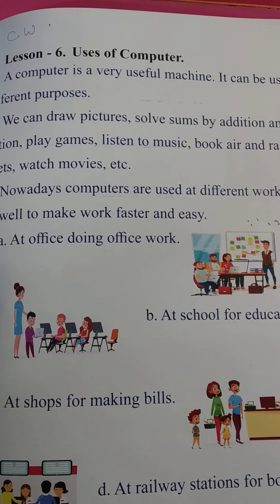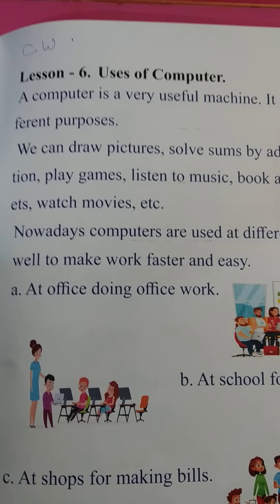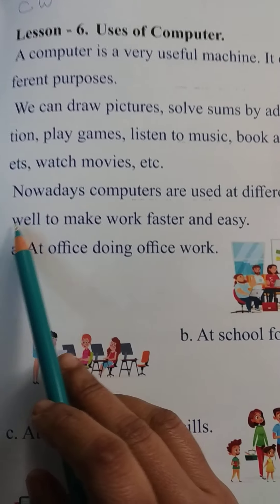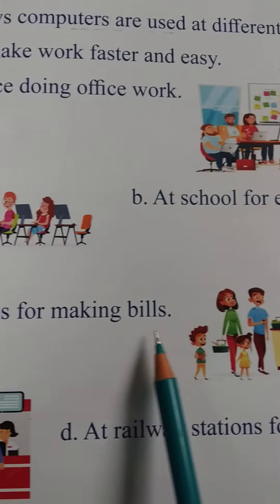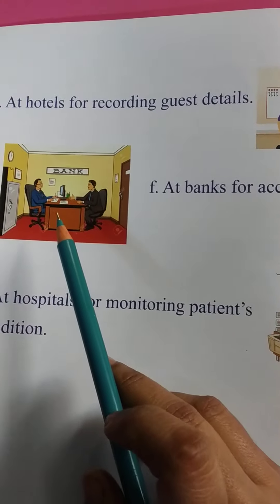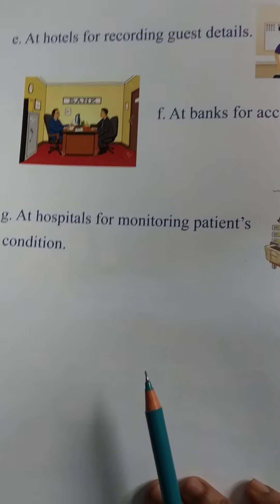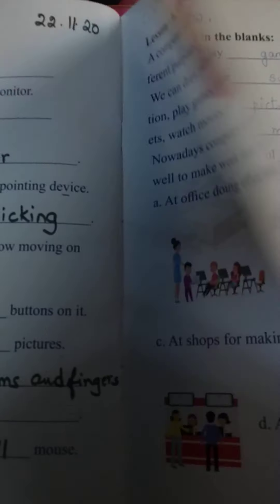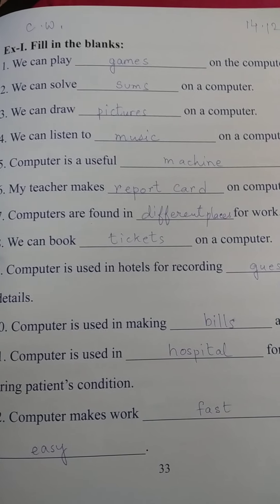UKG COMPUTER LESSON-6 USES OF COMPUTER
UKG COMPUTER LESSON-6USES OF COMPUTER